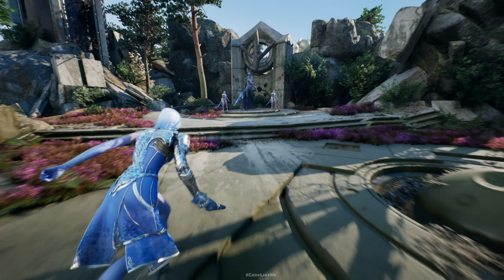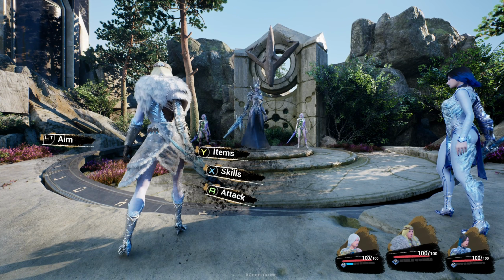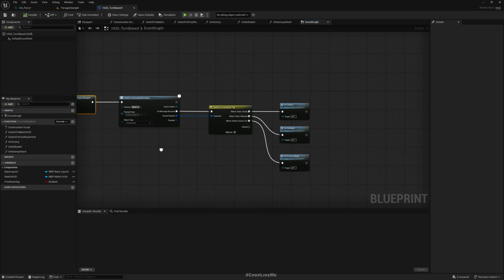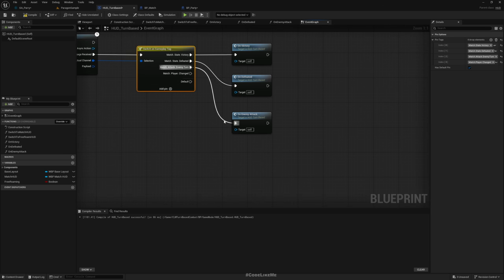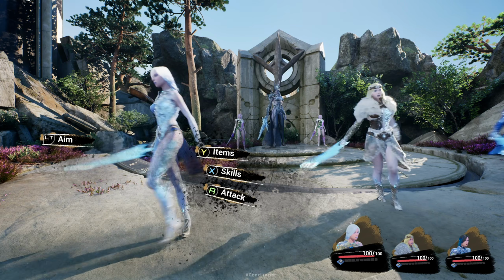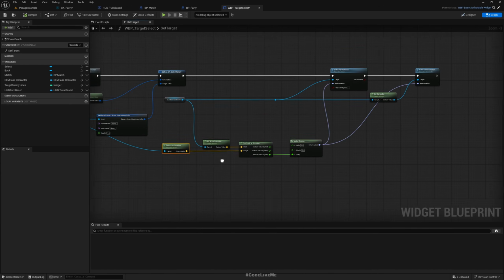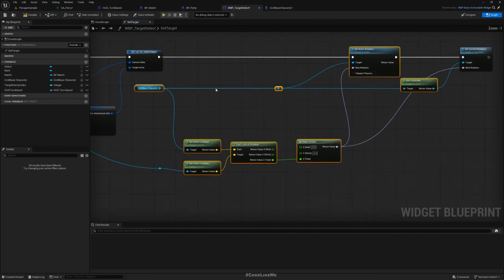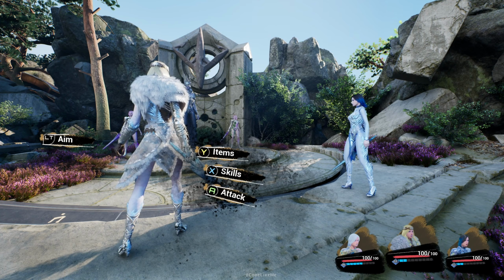Parry Camera - Unreal Engine Reactive Turn Based Combat #61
In this episode of the tutorial series on "Reactive Turn Based Combat" in unreal engine based on the game "Clair Obscur: Expedition 33", we are going to work on parry camera. When an enemy attack a member of player party, player has the opportunity to parry the attack. When player parry the attack successfully, camera angle will be changed to clearly  show the parrying action. This will be done through gameplay camera system.